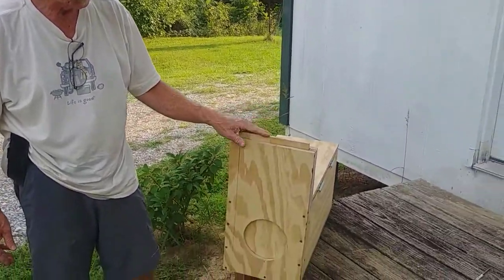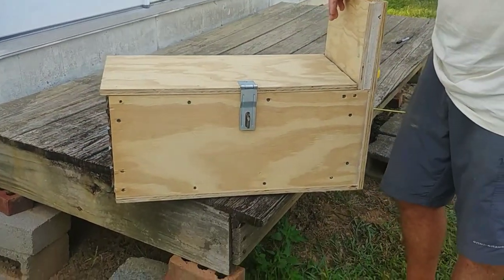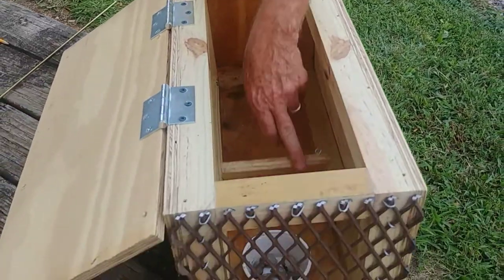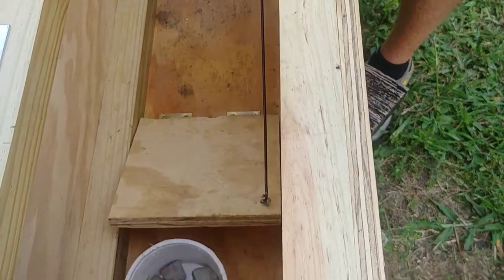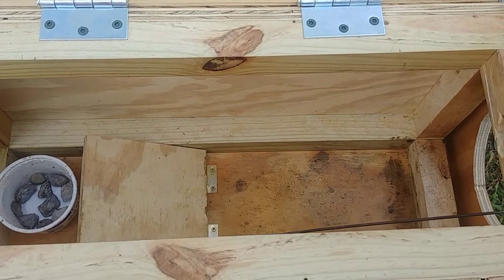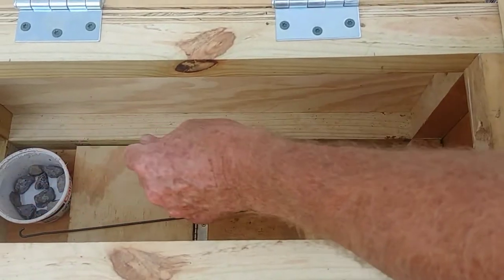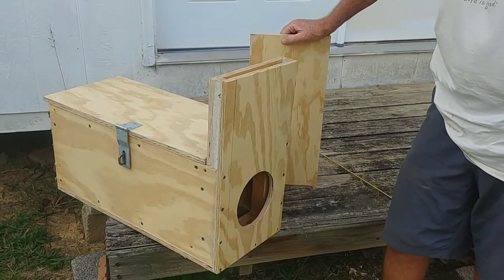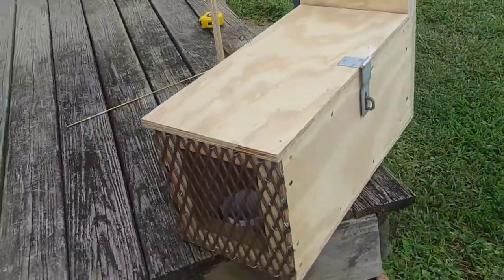Homemade Live Trap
How to build a skunk-friendly live critter trap